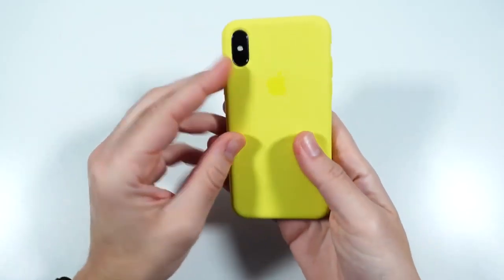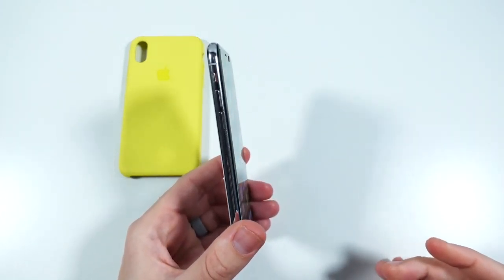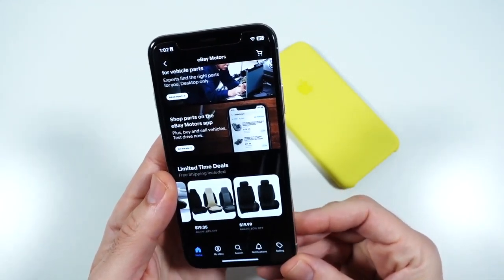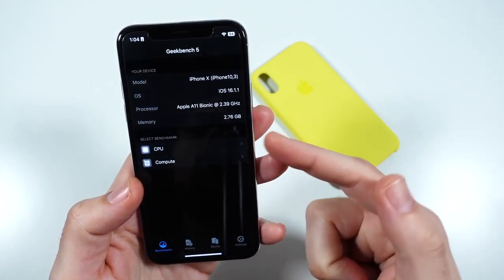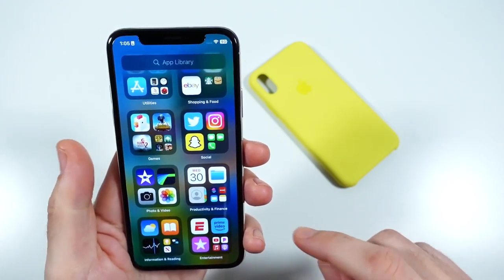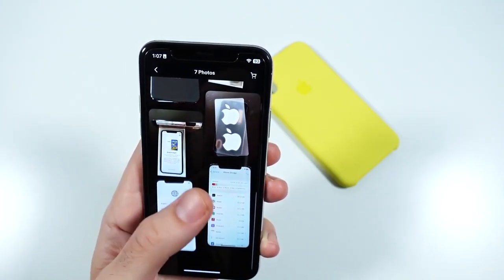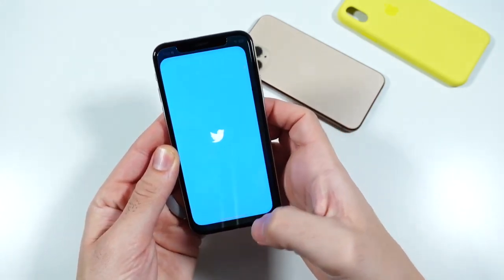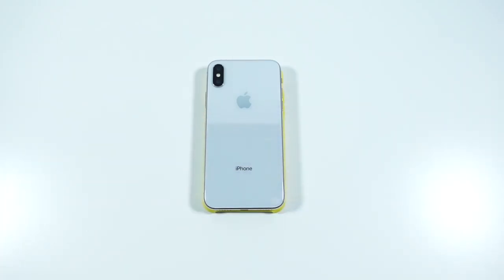iPhone X || DEC || 2022 || Full Review || Worth Buying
Thank you guys for watching the video! Drop a Like 8    Xs  Iphone  Xr  Max  Iphone xs iphone xr  iphone xs max   Iphone xs iphone xr iphone xs max  3introducing iphone xs iphone xs max and iphone x u214 apple  3iphone xs iphone xs max and iphone xr u214 apple  3iphone xs iphone xs max iphone xr parody u676u641e 218  3introducing iphone xs iphone xs max and iphone xr u214 apple reaction  3iphone xs iphone xs max and iphone xa u214 guided tour u214 apple  3iphone xs iphone xs max and iphone xr review 3the all new iphone xs iphone xs max iphone xr and apple watch series 4 are here 3iphone xs iphone xs max and iphone xr price 3iphone xs iphone xs max and iphone xa u214 guided tour  iphone xs  iphone xs max  iphone x plus  iphone xs review  iphone xs unboxing  iphone xs max review  iphone xs max unboxing  review  unboxing  iphone...apple  new  iphone x  iphone xr  super retina  oled  display  liquid retina  lcd  gold  stainless steel  aluminum  glass  face id  ...ijustine  apple event  cupertino  steve jobs theater  comparison  gold iphone  apple watch series 4cnet  cnettv  iphone xs vs. iphone xr vs. iphone xs max  new iphones  2018 iphones  new iphone x  new iphone 2018  apple keynote  new apple phon...iphone xs Iphone xs plus Iphone xs max gold Iphone xs max emag  iphone...ijustine  apple watch series 4apple  ...apple  iphone gestures  iphone guided tour  iphone face id  iphone esim  iphone camera  iphone depth cont...cual iphone nuevo comprar  cual iphone comprar en 2018  cual iphone comprar recomendaciones  el mejor iphone 2018  iphone xs max un...cnet  new apple phon...iphone xr  iphone xr display  iphone xr display quality  iphone xr display quality comparison  iphone 8 plus  quality  com...iphoen xr  iphone xr vs iphone xs max  iphone xr vs xs  iphone xr vs xs maxapple  samsung  обзор  huawei  смартфон  stupidmadworld  смартфоны  iphone  xiaomi  meizu  Новости  смв  smw  cmv  Максим  Якименко  hi  tech  iph...jtechapple  jtechappletv  justin tse  apple iphone xr  apple  iphone xr review  iphone xr vs x ...iphone x  iphone xs vs  iphone xs max vs  iphone xr vs  iphone xs vs iphone xs max vs iphone xr  nick ackerman iphone  i...apple  iphones  xs  xs max  xr  ben sin  scmp  gadget  reviewsiphone xs max vs samsung galaxy note 9  samsung galaxy note 9  samsung galaxy s9 plus  iphone xs max vs samsung galaxy s9 plus  iphone xs max vs g...iphone xs max Â±¹¬